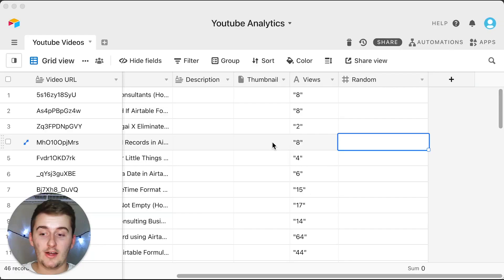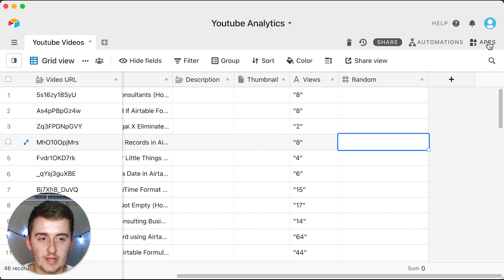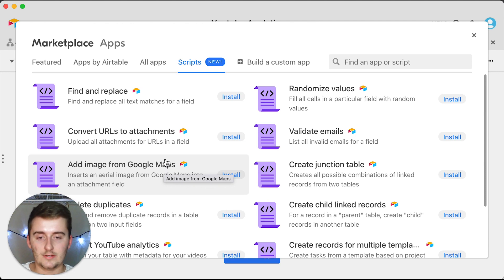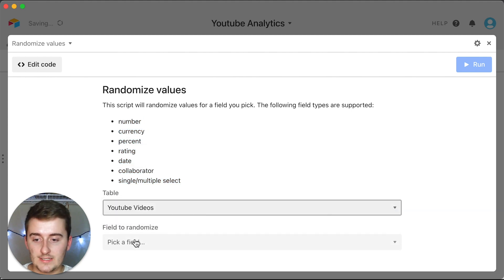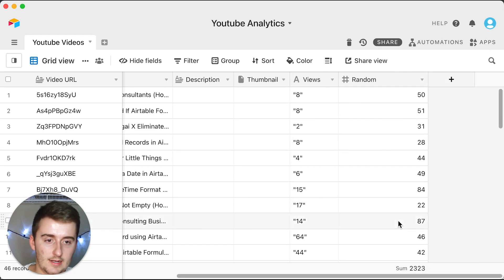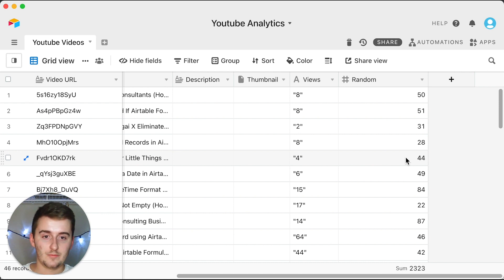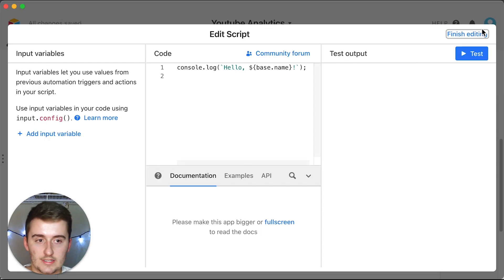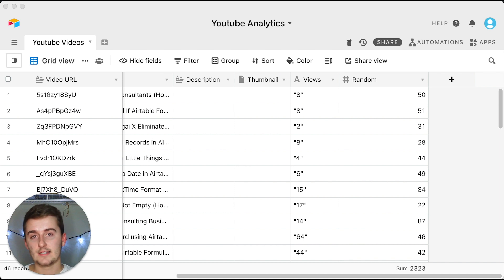No Code Coding - Use 12 Airtable Marketplace Scripts from Templates (December 2020)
In this video I show you how you can install an Airtable Script that is available in the Airtable Marketplace! I go specifically in depth on how to install a scripting app that runs a script that generates a random variable in a specified Airtable field. If you would like to know how to install a specific script template in your Airtable base, leave me a comment on this video or request a consultation!

In the fall of 2020, Airtable released the Airtable Marketplace where developers could share their apps (for free only, sadly). In December of 2020, they have just released the ability to launch custom scripts for your Airtable database and this also allows you to share it with others to use in their base through the marketplace!